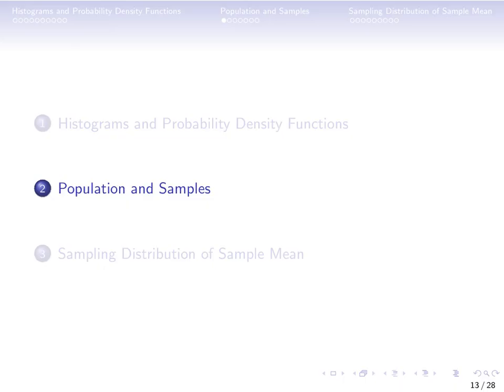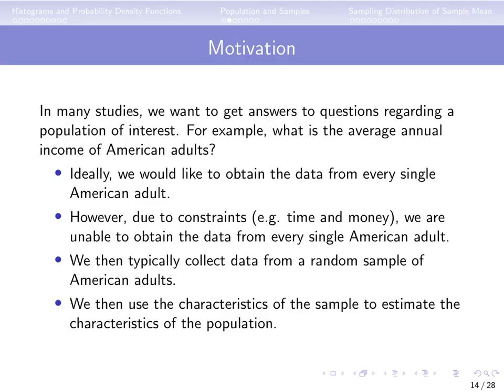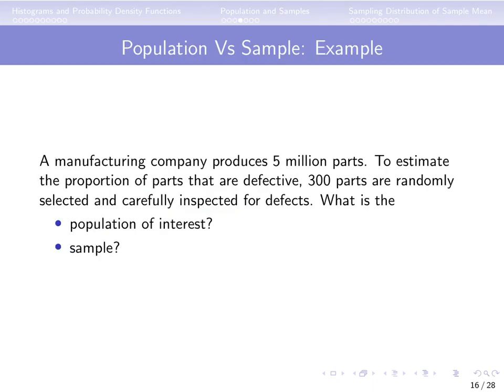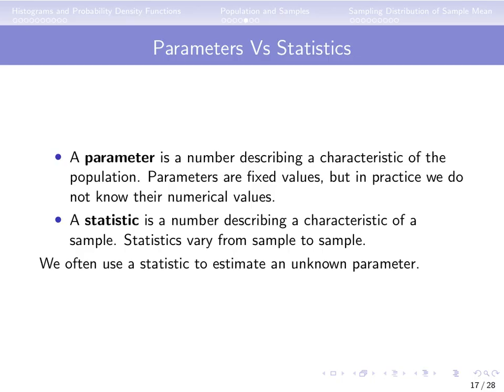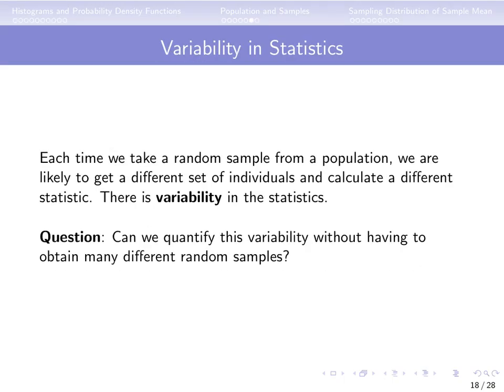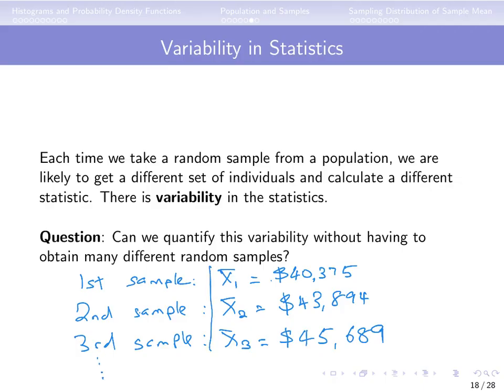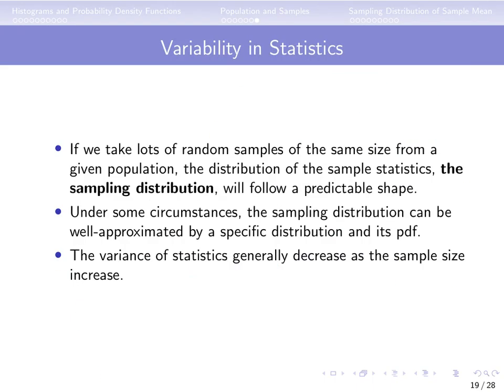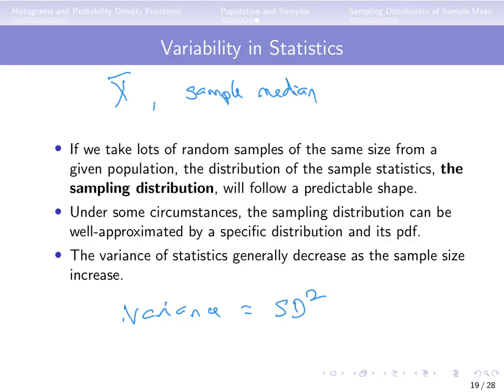Sampling Distributions Part 2